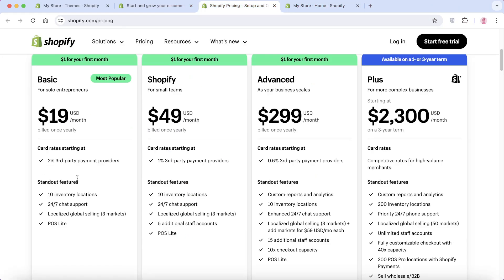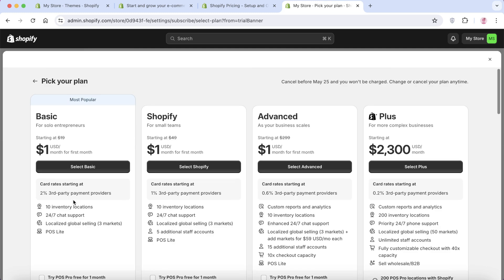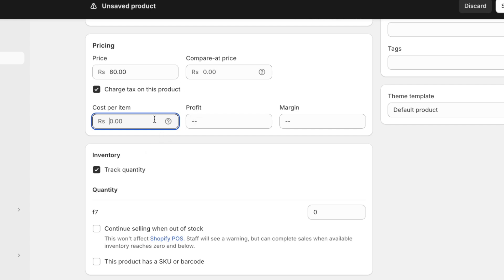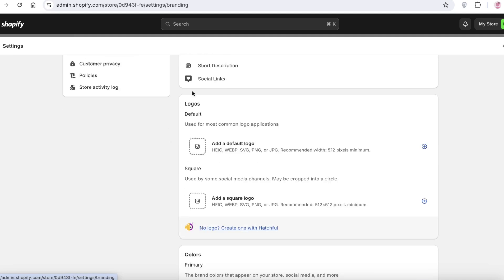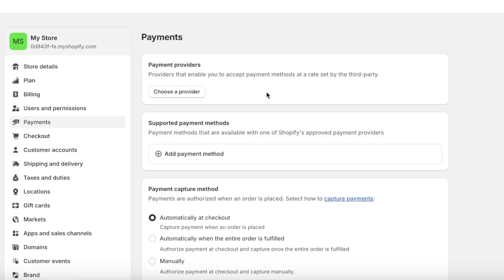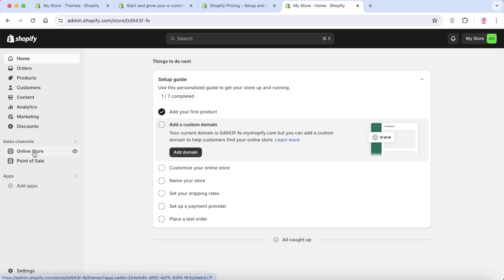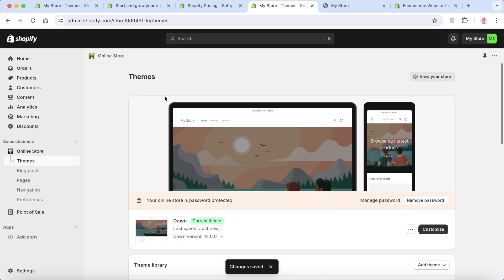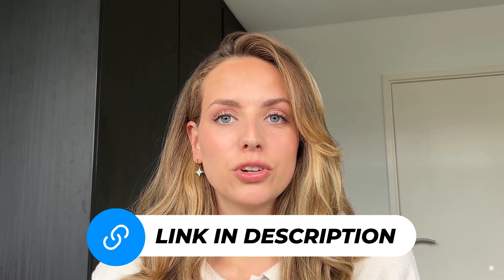Shopify Starter Plan Tutorial 2025 - How to Use Shopify for Beginners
Learn How to Use the Shopify Starter Plan Tutorial

in this shopify tutorial for beginners I will explain step by step how you can use the shopify starter plan. Shopify is the best platform to start your ecommerce store. As this is a step by step tutorial, after watching this video you'll be able to use shopify and create your online store.